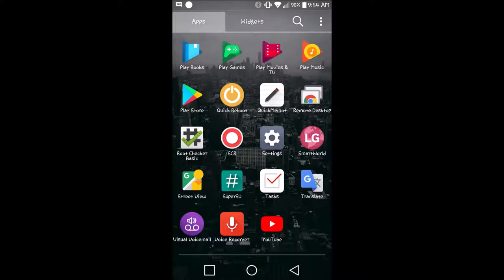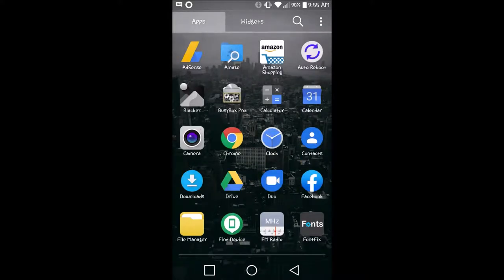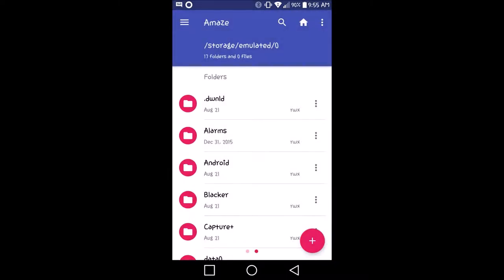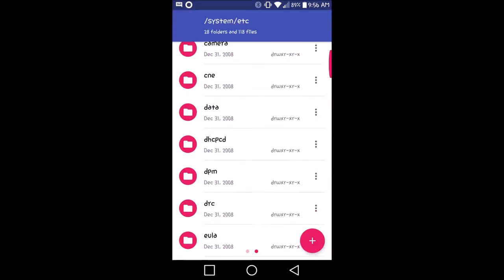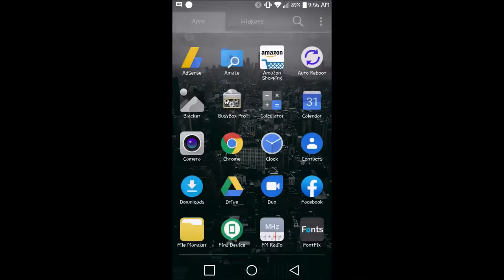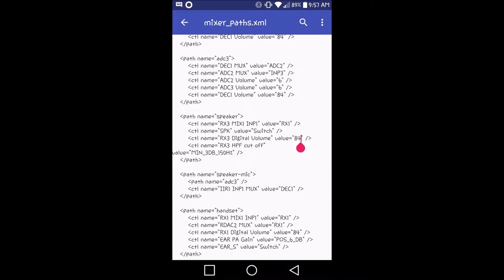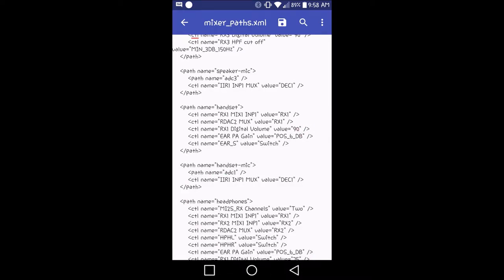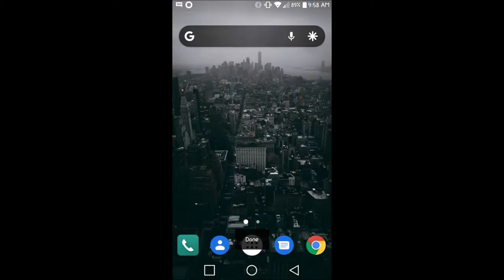How To Make Your Phone Speaker on The LG aristo LGMS210 LV3 Louder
Today I'll be uploading a video on how to make your phone speaker on the LG aristo LGMS210 LV3 louder with root permissions and this also works on any Android

XB1 Club: IWKY
XB1 Gamertag: Myles200